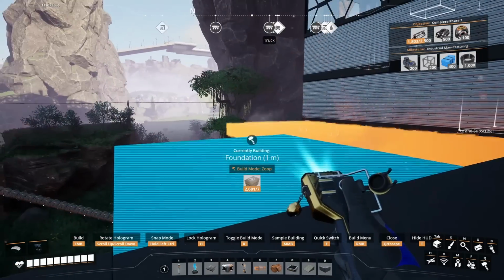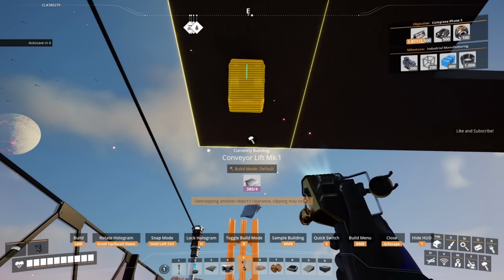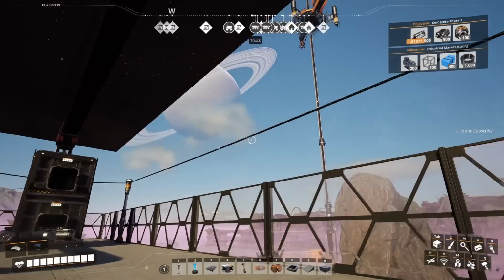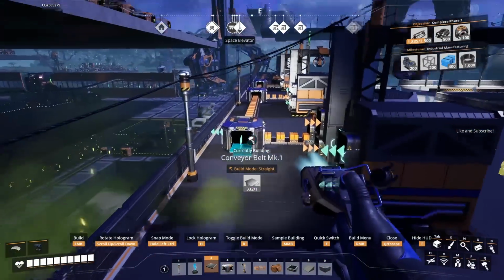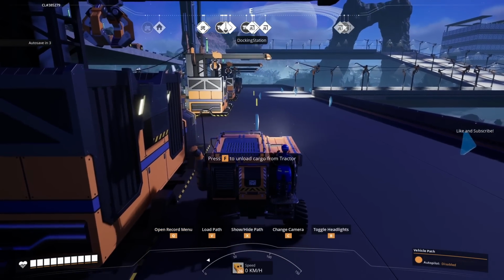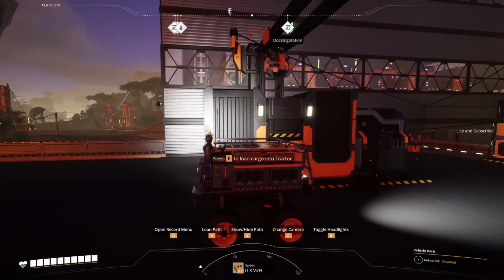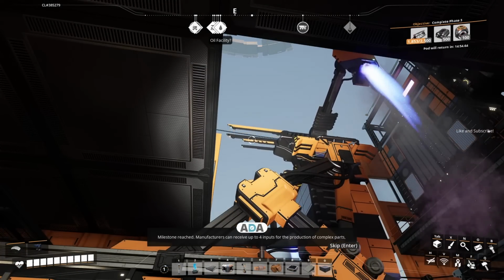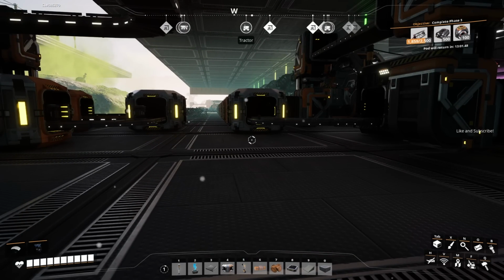Logistical Pioneering - Satisfactory 1.0 - S2E36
Welcome to Season 2 of our Satisfactory playthrough, where in this episode we work on the motor deliveries, and then ponder next steps with our manufacturers.